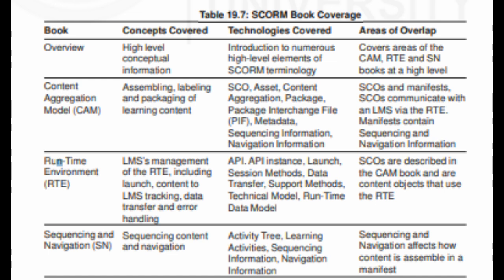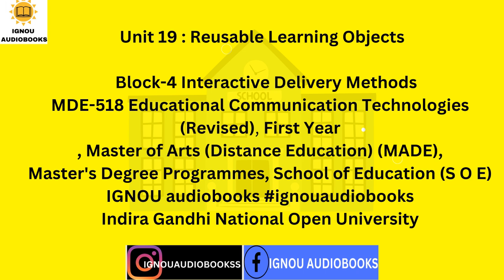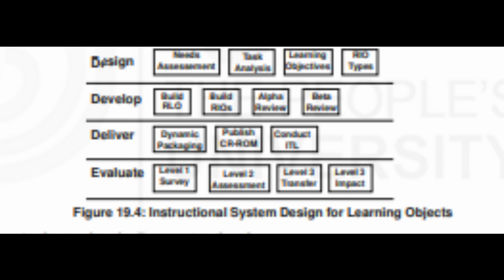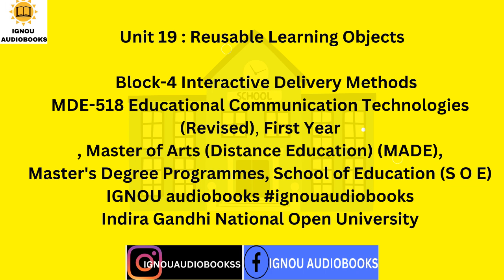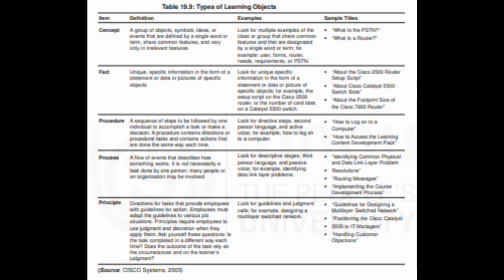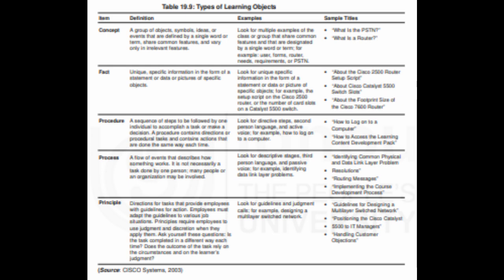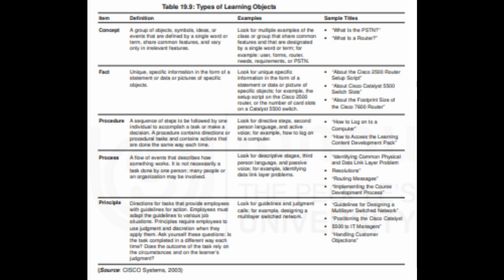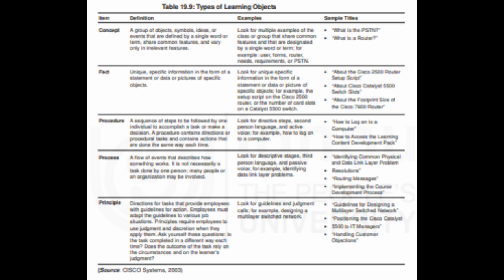Reusable Learning Objects, Unit 19 Block-4 MDE 518 1STYR MADE SOE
Unit 19 : Reusable Learning Objects
Block-4 Interactive Delivery Methods
MDE-518 Educational Communication Technologies (Revised)
First Year
Master's Degree Programmes, School of Education (S O E)